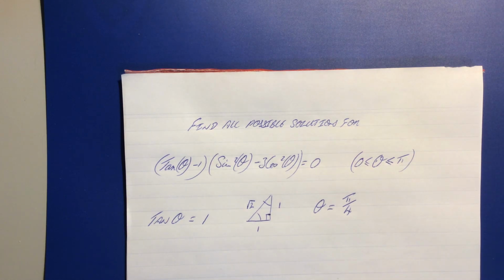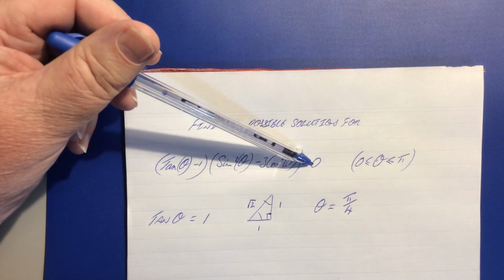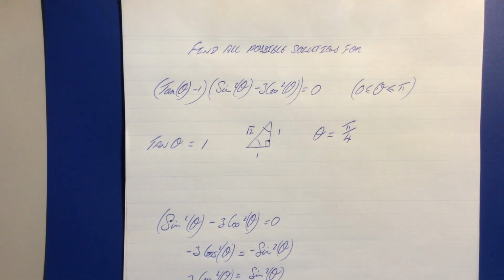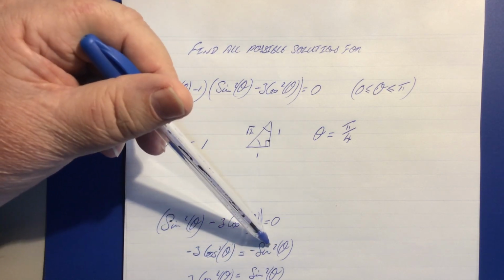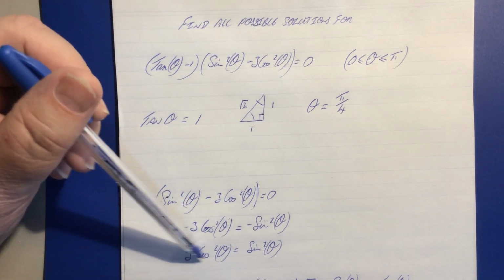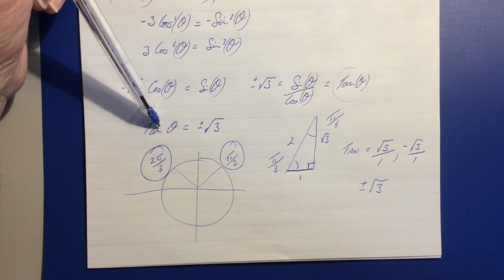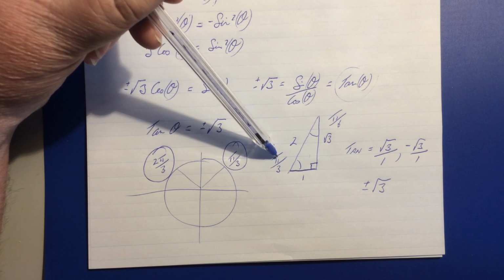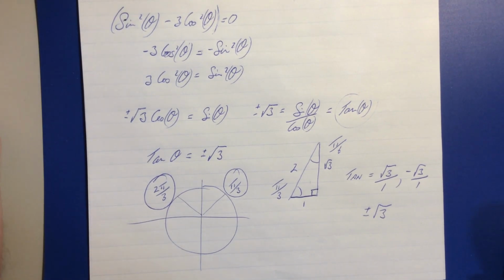How many solutions does this equation have and what are they?